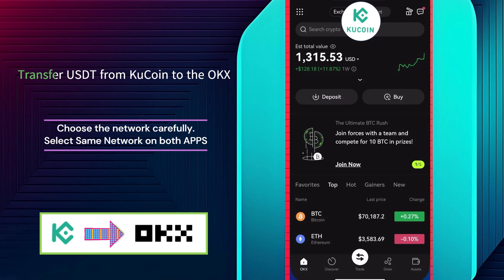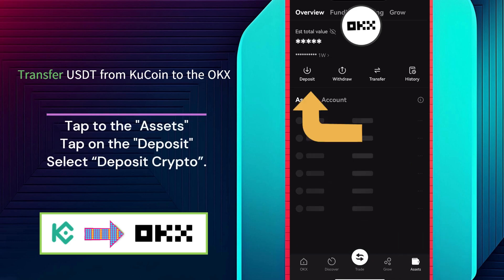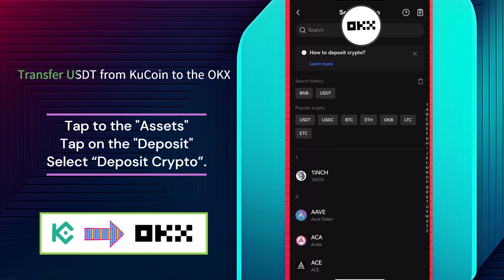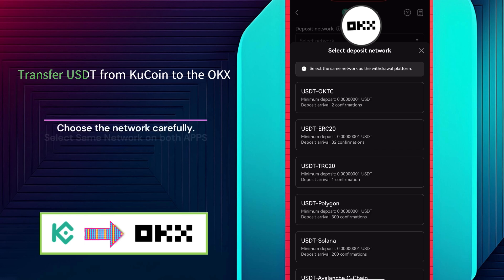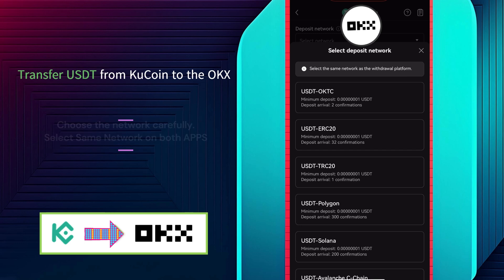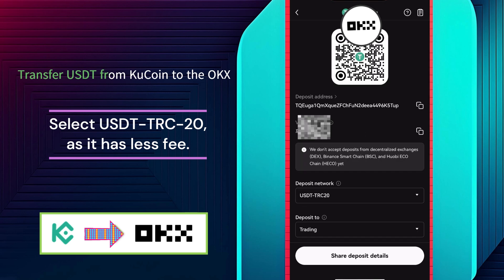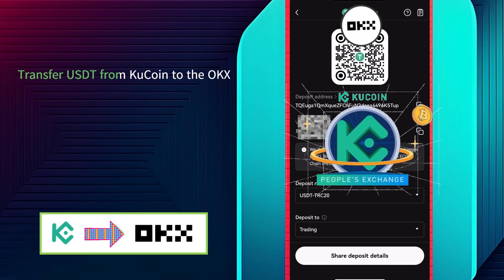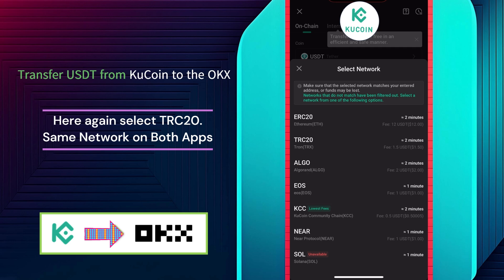How to Transfer USDT from KuCoin to OKX Exchange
In this step-by-step tutorial, learn how to easily transfer your USDT (Crypto) from the KuCoin cryptocurrency exchange app to the OKX app. We'll guide you through the process, including selecting the withdrawal network, obtaining the OKX deposit address, entering the transfer amount, and confirming the withdrawal.